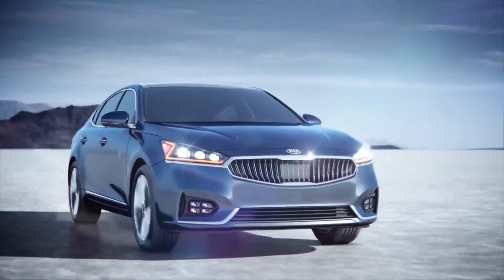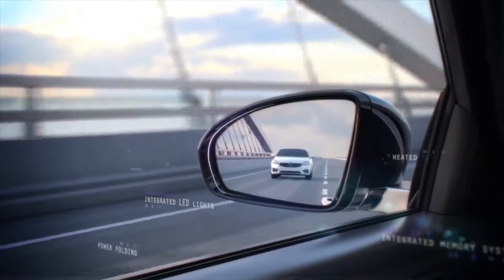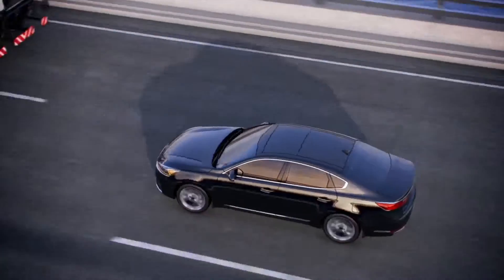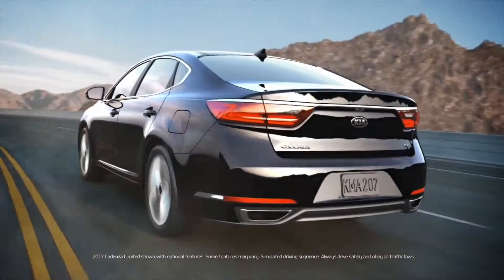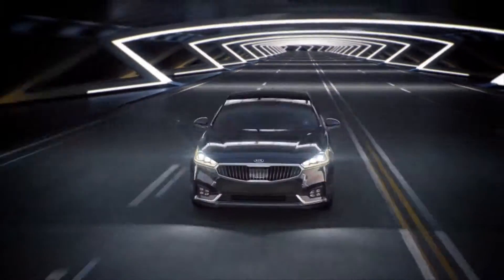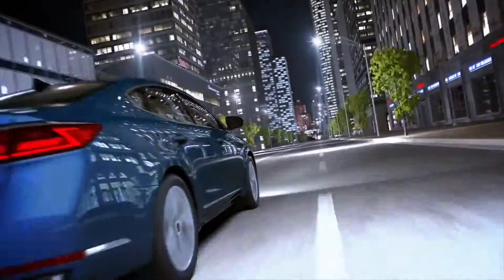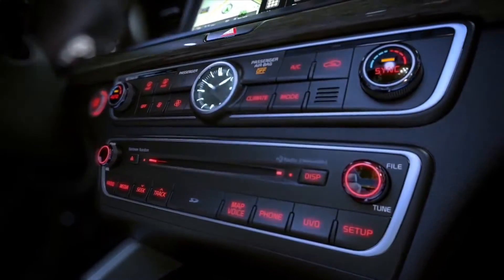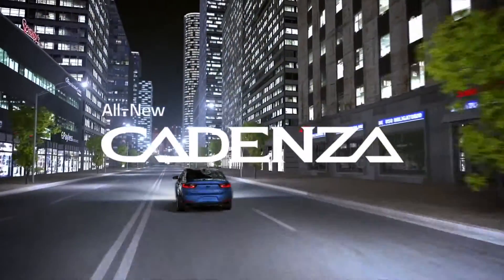2017 Kia Cadenza (K7) 3.3 GDI 290 HP | 2017 Kia Cadenza is a redesigned head scratcher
2017 Kia Cadenza (K7) 3.3 GDI 290 HP | 2017 Kia Cadenza is a redesigned head scratcher